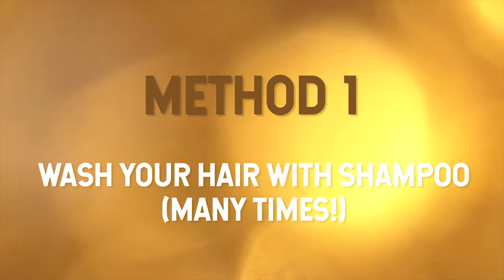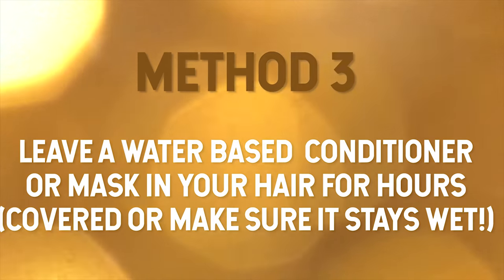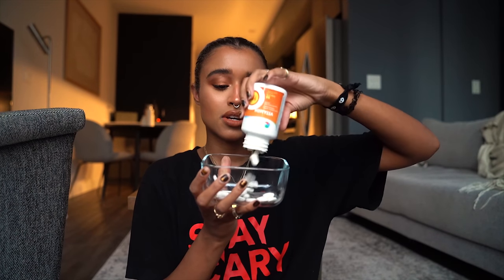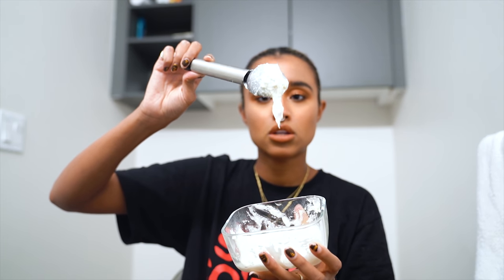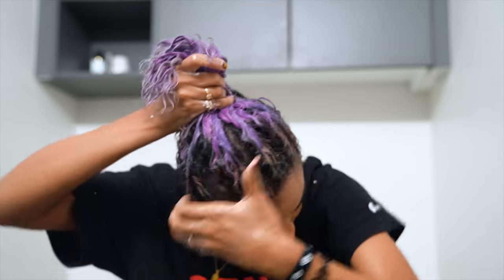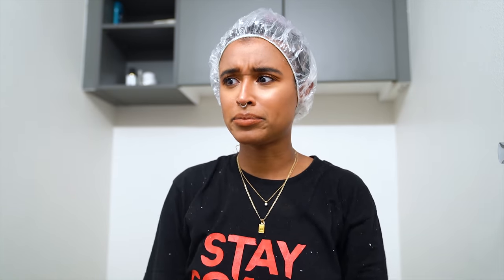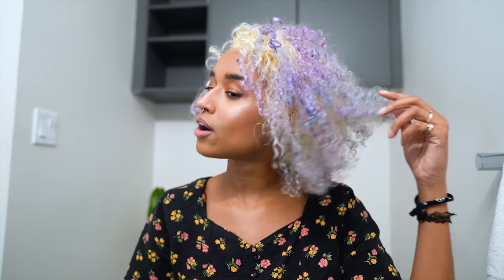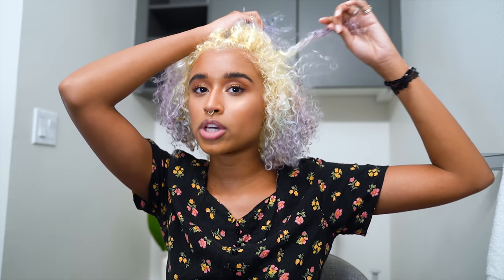HOW TO FADE OUT HAIR DYE WITHOUT RUINING YOUR HAIR (7 METHODS)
There are several different ways to fade out hair dye ranging from slow gradual fading to more active fading to aggressive fading processes so in this video I take you through 7 methods of how to fade out your hair dye.
I almost always use semi-permanent dyes so I know these methods work really well for those, but I have also successfully faded out permanent dyes this way as well. I hope you find this video helpful and it answers all of your hair fading questions!

PRODUCTS USED:
•Dandruff Shampoo
•Marc Anthony Strictly Curls Deep Hydrating Defrizz & Moisturize Mask
•Ion Reconstructor Treatment ($7 cheaper at Sally's than on Amazon!)
•Vitamin C (best unit price, way better price than the amount Walgreens sells in store)
•50 Pack of disposable shower caps (around $3 when I'm typing this)

WHAT I FILM WITH:
•Camera Body